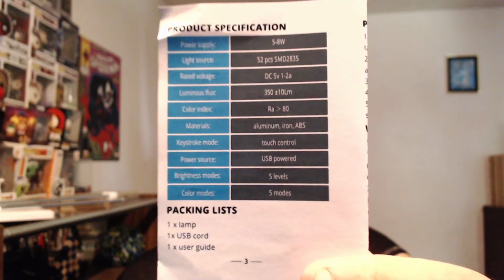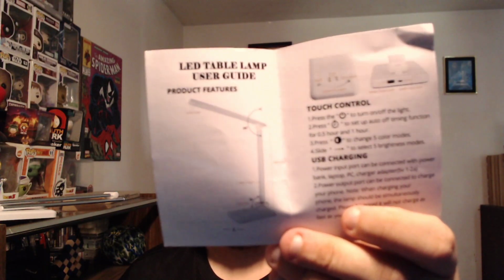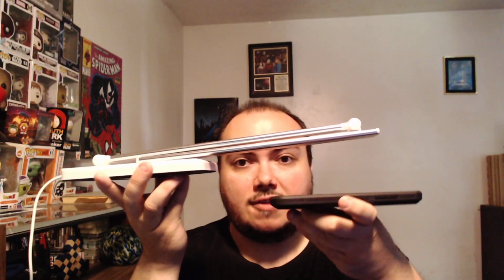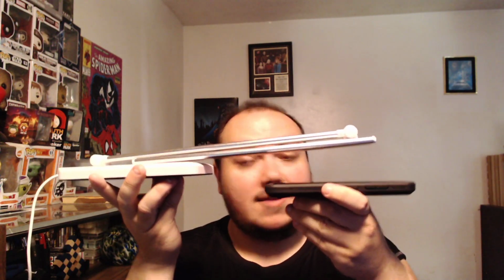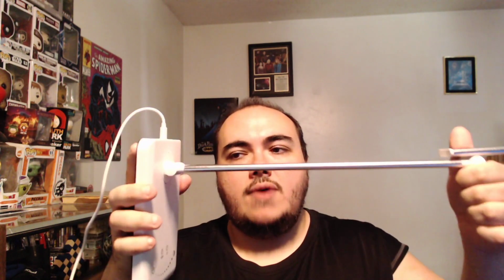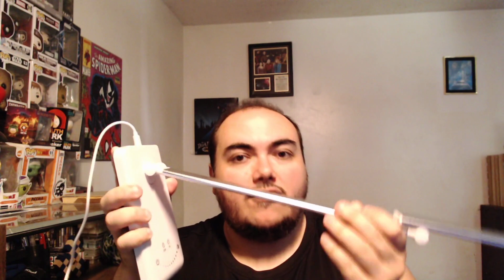TBTeek LED Desk Lamp Review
TBTeek LED Desk Lamp, Eye-Caring Table Lamp, Dimmable & Touch Control Office Lamp, Color Changing for Bedside, Adjustable Reading Lamp with USB Port(Silver),Auto Timer & Memory Function

5 COLOR MODES & 5 BRIGHTNESS LEVELS
TOUCH SENSITIVE CONTROL
USB CHARGING & AUTO-OFF TIMER
ADJUSTABLE ANGLES DESIGN
EYE PROTECTING SOFT BRIGHTNESS